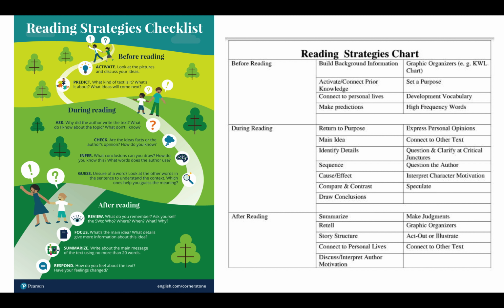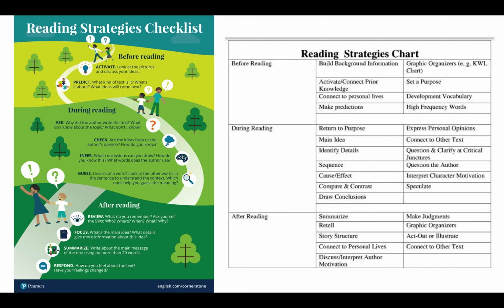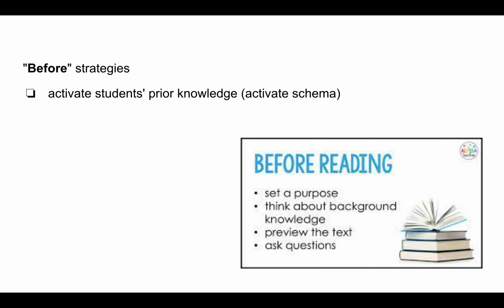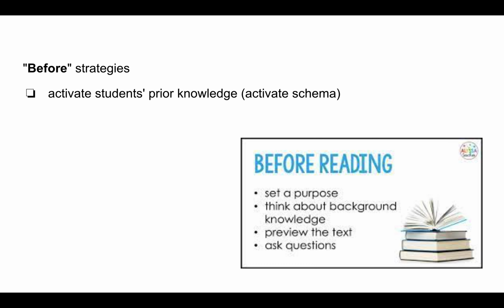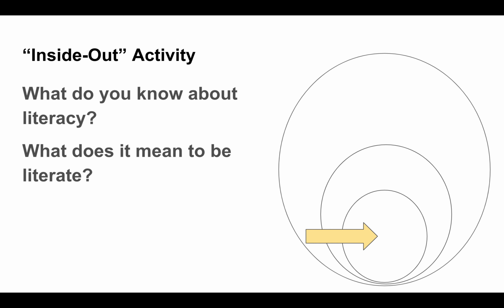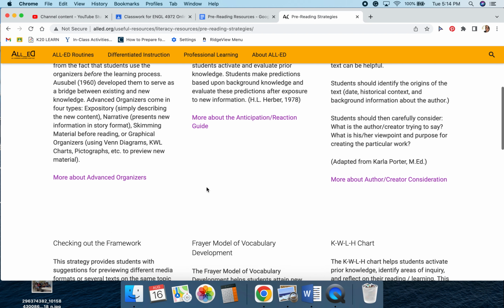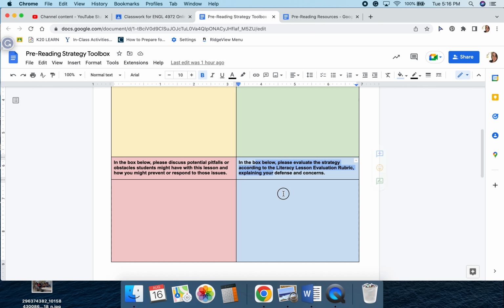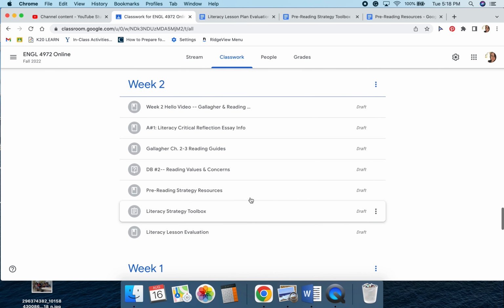Pre Reading Strategies Video Lesson